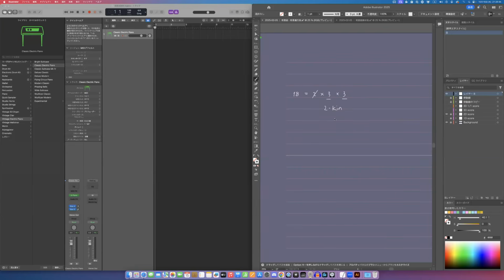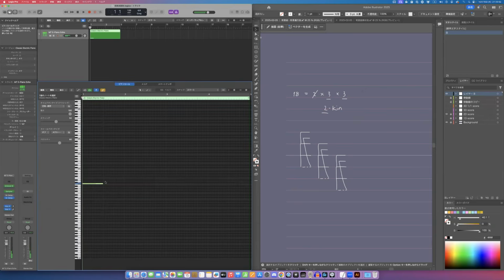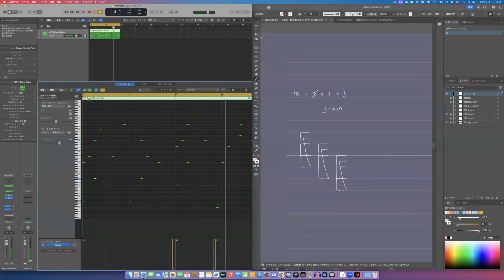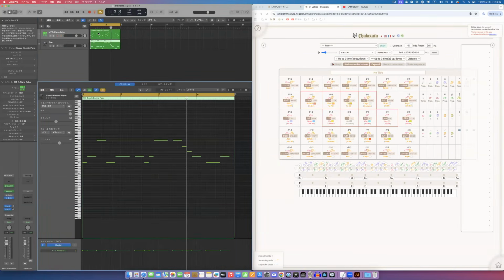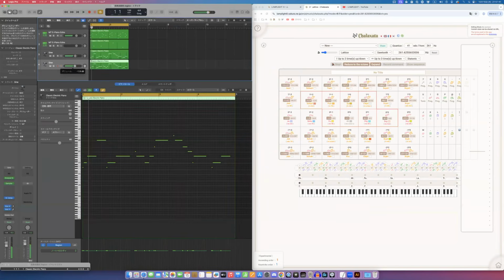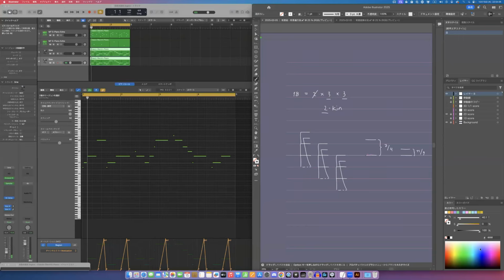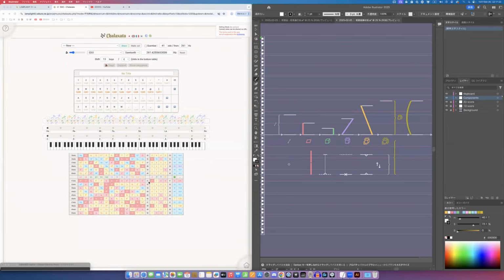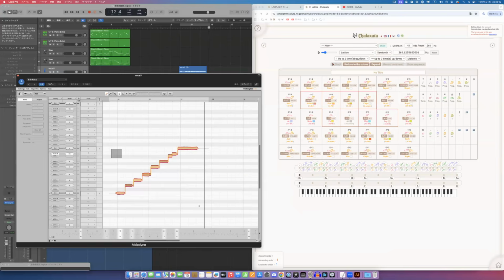Now and Xen Podcast: 094 LAMPLIGHT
Join us for a conversation with the mad conlanger and electronic musician “Lamplight!” We create Lamplight’s unique style from the ground up, joining them in the DAW, and muse about the possibilities in their composition, tuning, and music. Lamplight’s conlang and microtonal thoughts are highly connected to their color-based synesthesia and phenomena they have experienced about the world for years and years.

Correction: at 1:07:07, Lamplight meant to say “7edo” instead of “5edo.” This has been marked onscreen in the YouTube video.

[00:00:00] Intro: (41-TET) - LΛMPLIGHT
[00:06:24] (37-TET) - Stephen Weigel
[00:10:37] (JI and 41-TET) - LΛMPLIGHT
[00:10:57] (41-TET) - LΛMPLIGHT
[00:50:51] - einrail
[00:51:19] - Monotone Triangle
[00:51:43] - Tachy Bunker
[00:52:16] (24-TET) - ひるりゅー / Hiruryu
[01:08:26] Outro: (JI and 41-TET) - LΛMPLIGHT